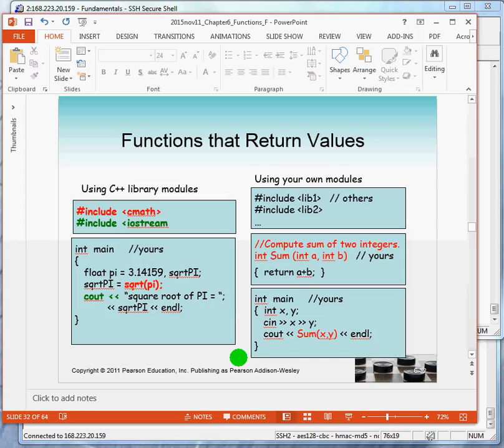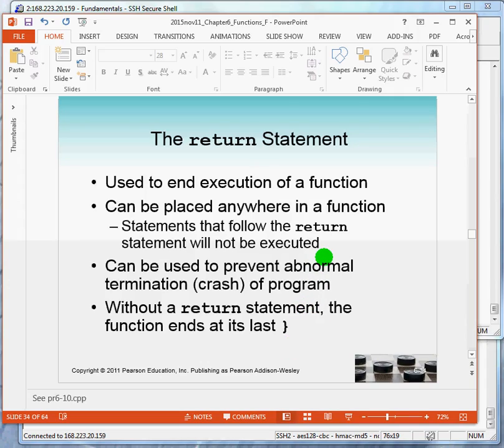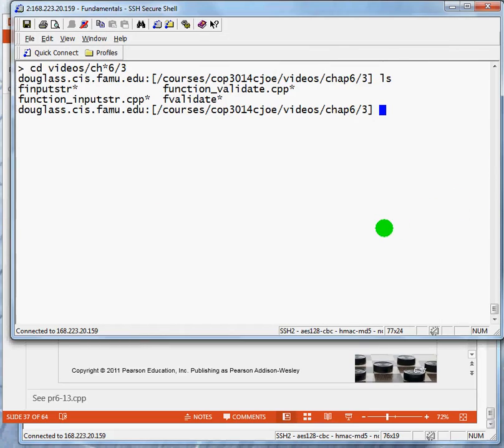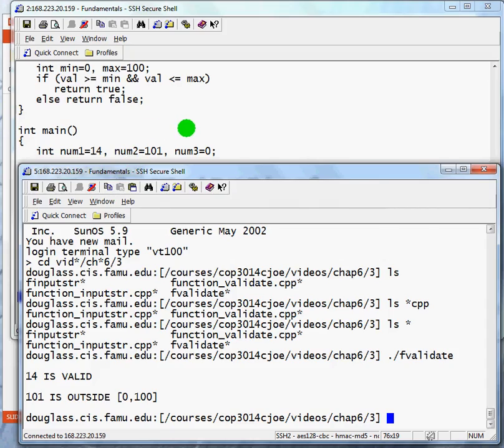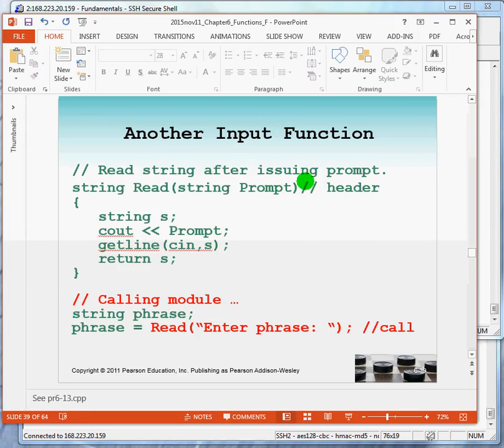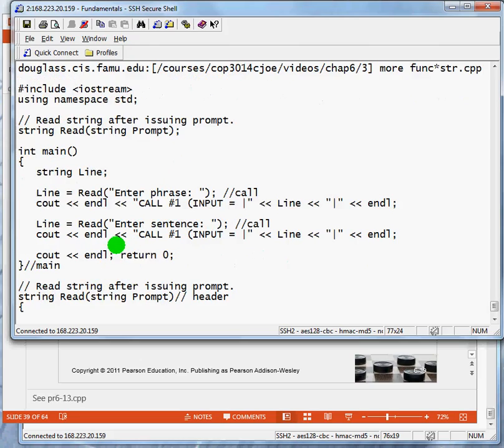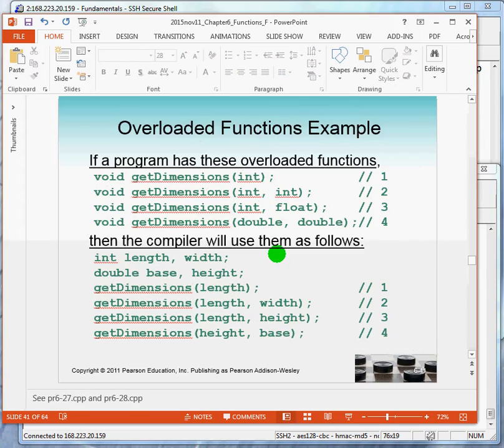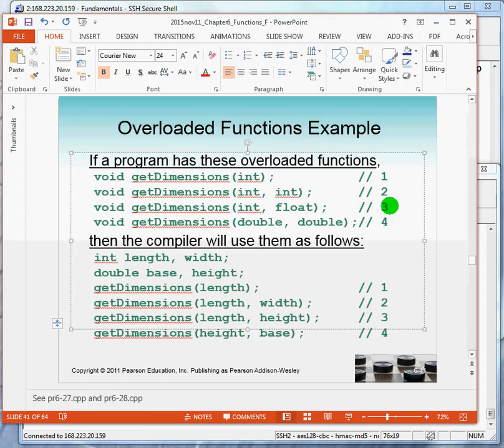Video functions 3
Functions that return values; using function call result in expressions.

Repository Code: function_validate.cpp
                               function_inputstr.cpp